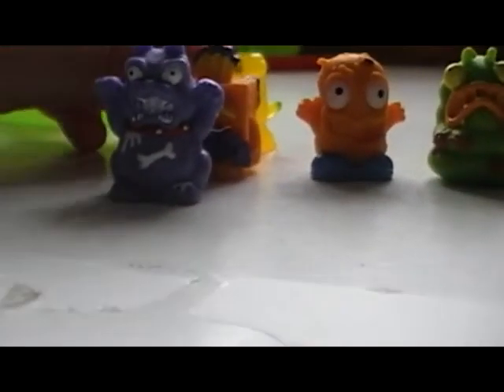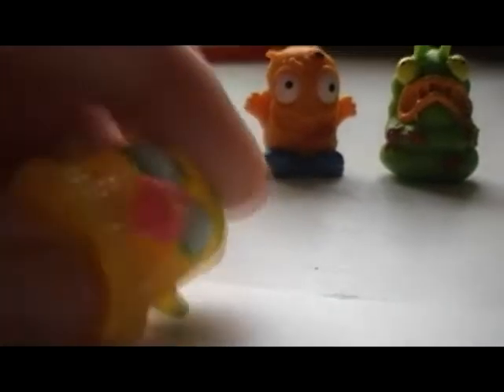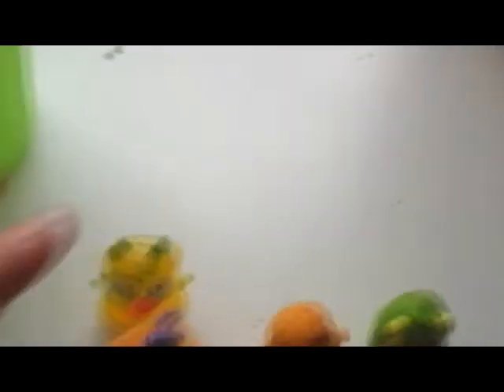Trash Pack - 5 Pack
hey guys this is a video of a 5 pack i got